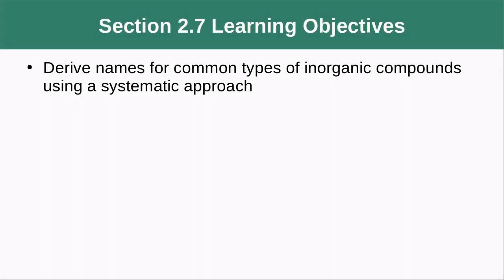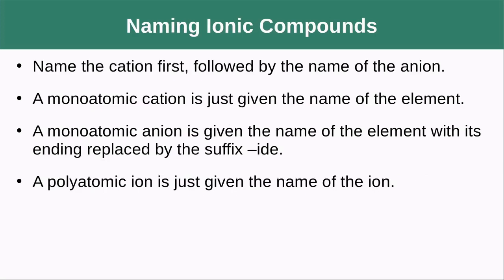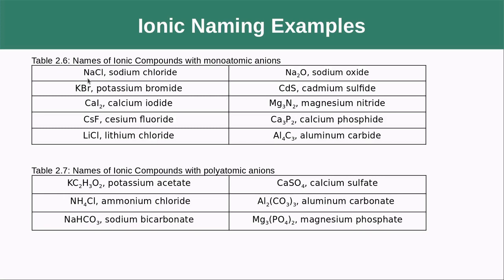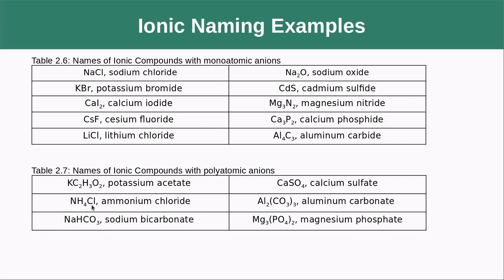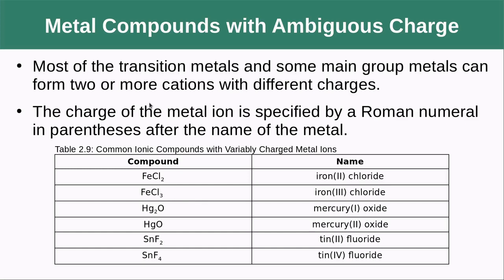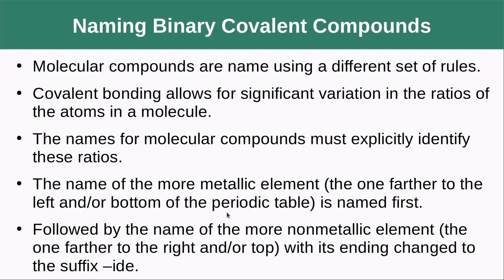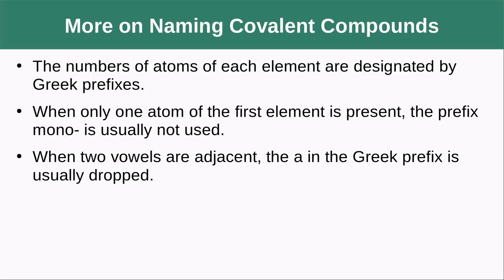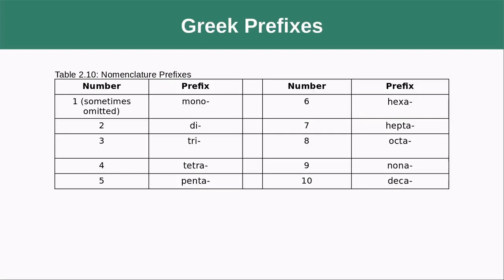OpenStax Chemistry 2e Chapter 2 Section 7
This video will review OpenStax Chemistry 2e Chapter 2 Section 7 -  Chemical Nomenclature